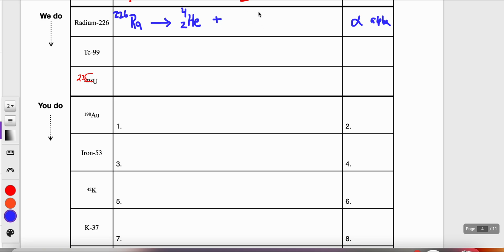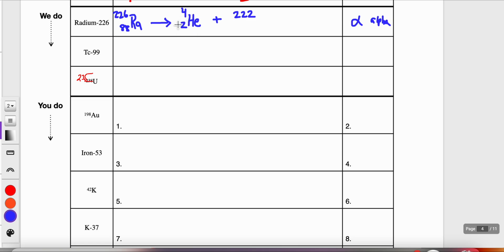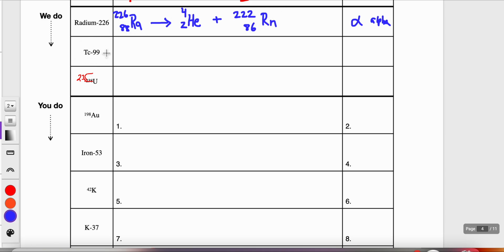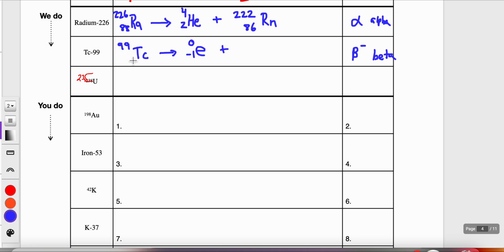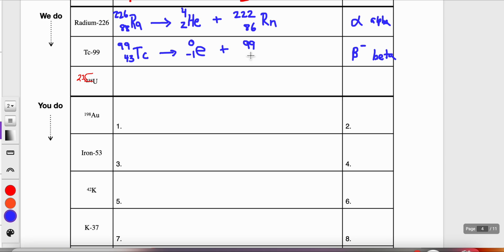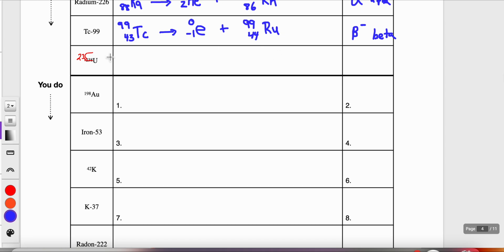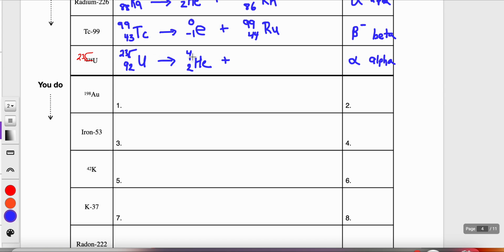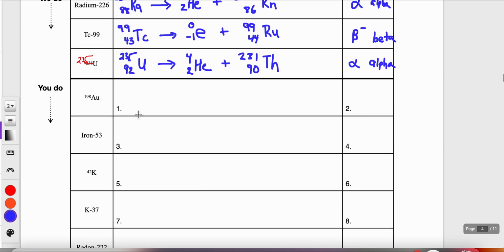2023 RC Nuclear p228 We Do